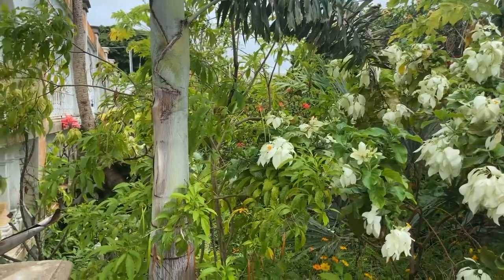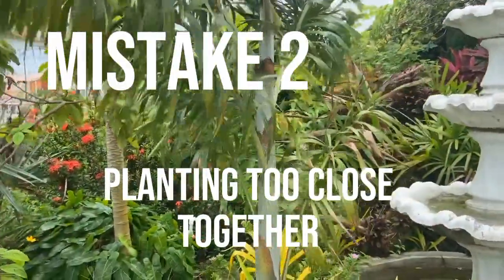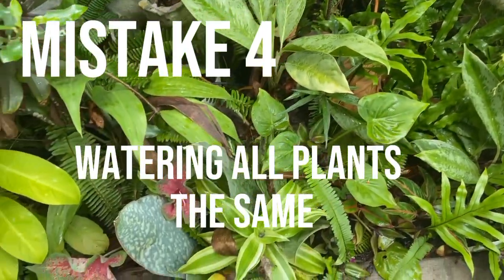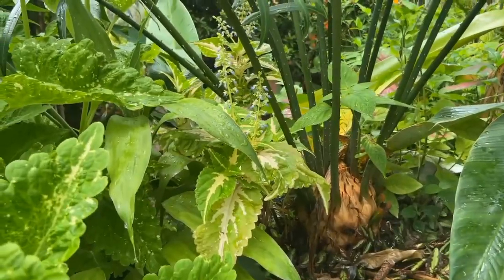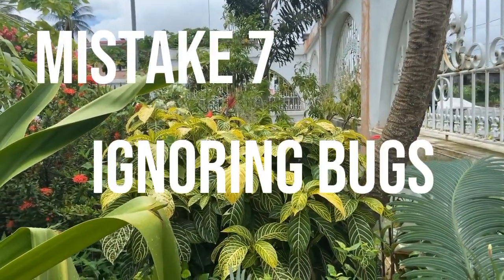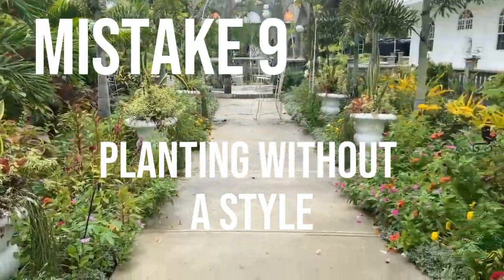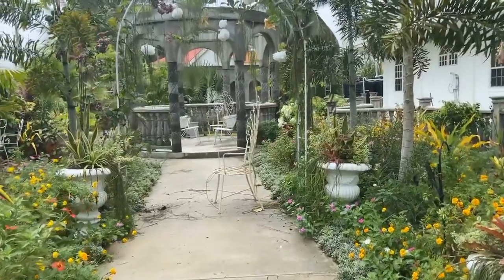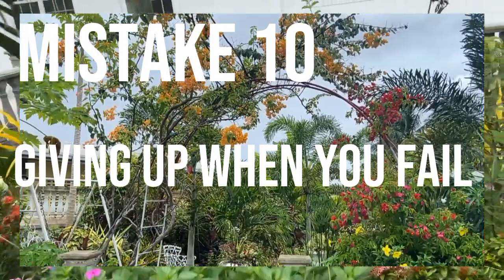10 Mistakes Beginners Make with Tropical Ornamental Plants ( And How to Fix Them)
Before you start your tropical garden  watch this video . I share 10 of the most common beginner tropical gardener mistakes that everybody makes and how to fix them.

I have made these mistakes here in my own garden and that's why I'm sharing them with you!